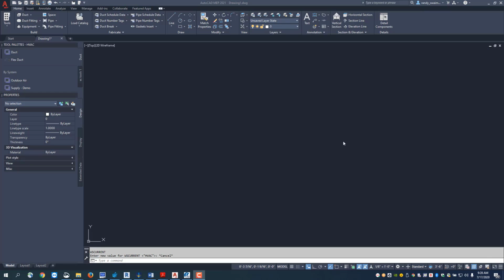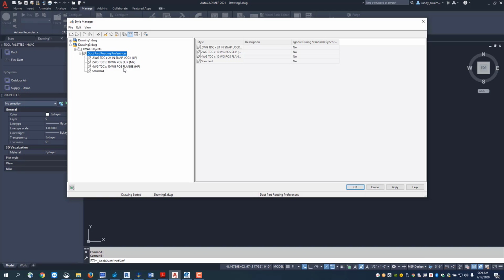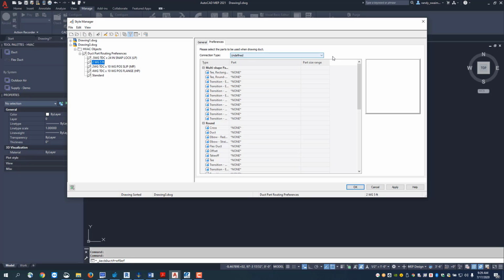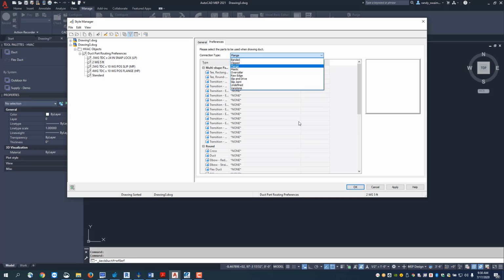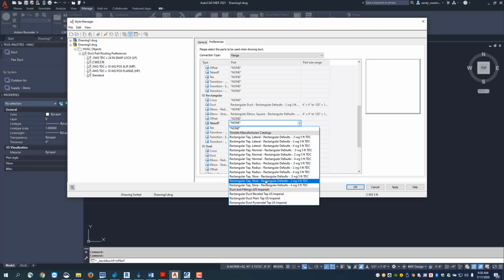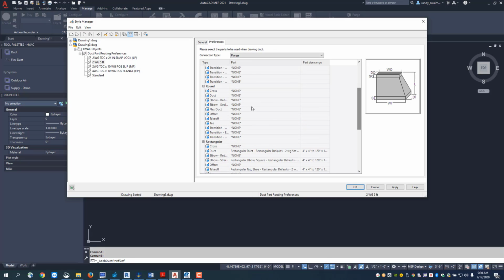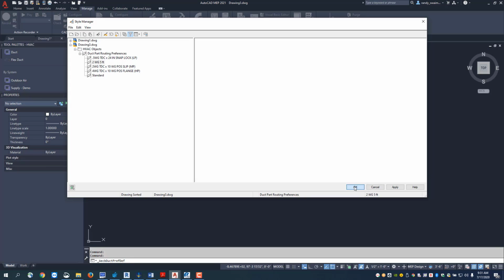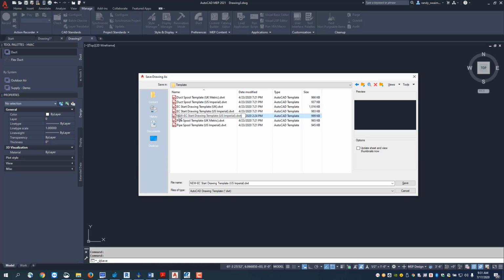EC-CAD Sheet Metal Training Exercise Part 4: Creating Routing Preferences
This sheet metal training exercise video series will take you, step by step, through all the features and functions to model/draw more effectively with Trimble EC-CAD. In part 4 of this series, we show you how to create duct routing preferences in EC-CAD.